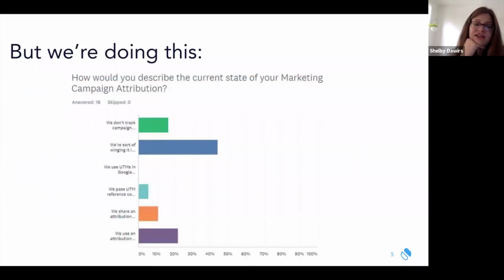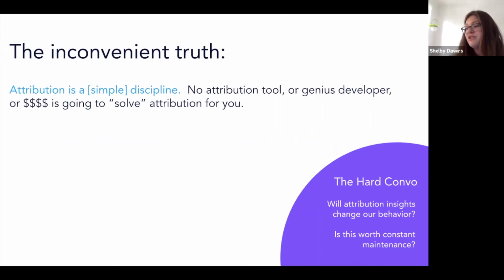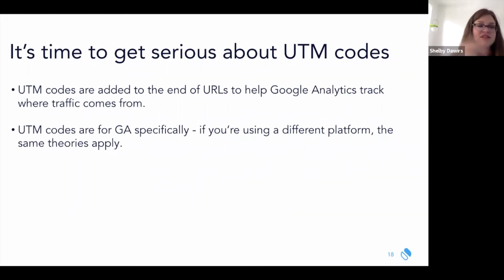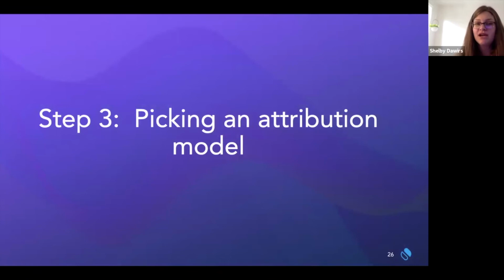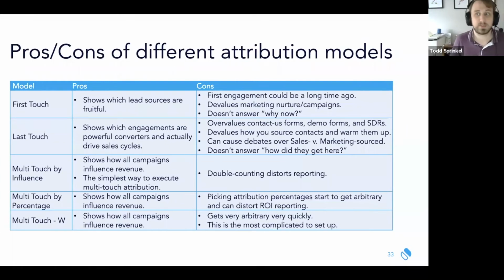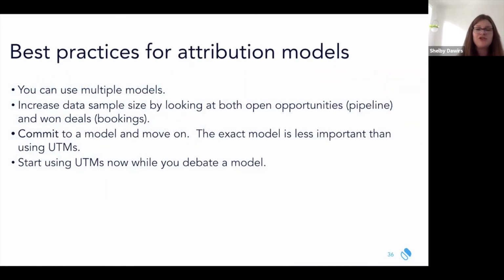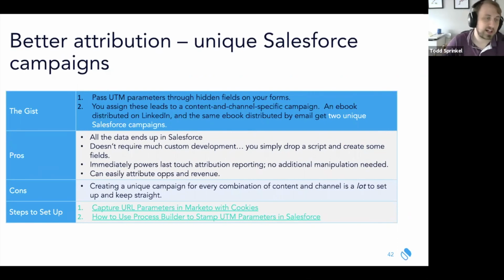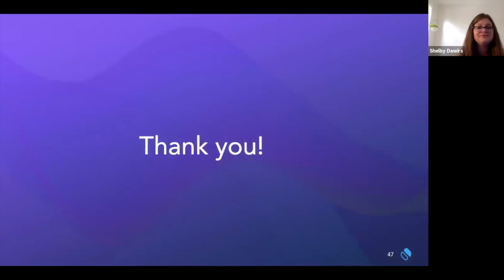How to Choose and Implement a Marketing Attribution Model | UTM Tracking Tutorial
Marketing attribution doesn't have to be complicated or expensive. You don't need an expensive attribution platform, a team of developers, or complex algorithms to understand how your marketing campaigns influence pipeline and revenue.

In this tutorial, Sponge explains how to choose and implement a marketing campaign attribution model using UTM parameters, Google Analytics, Salesforce, and dedicated attribution tools.

Learn how to build a practical marketing attribution strategy, gather the right data, and turn campaign reporting into meaningful business insights.

In this video, you'll learn how to:
- Gather and generate the marketing data needed for campaign attribution using Google Analytics.
- Understand five recommended marketing attribution reports.
- Evaluate the pros and cons of different attribution models.
- Choose the right attribution model for your organization's goals.
- Use UTM parameters to improve campaign tracking and attribution.
- Implement an attribution model using Google Analytics, Salesforce, or tools like Full Circle Insights and Bizible.

Video Chapters:
00:00 Introduction to Marketing Attribution
02:08 Defining Attribution Goals
03:55 Setting Your Attribution Strategy
05:07 Reporting and Key Insights
08:53 UTM Management and Campaign Tracking
13:48 Choosing a Marketing Attribution Model
22:27 Marketing Attribution Implementation Approaches
28:25 Project Wrap-Up

Need help improving your marketing attribution and reporting?

Sponge helps B2B organizations optimize marketing operations, demand generation, marketing analytics, and revenue operations.